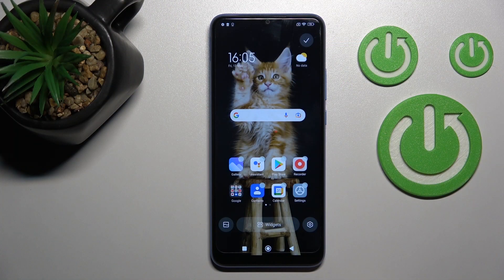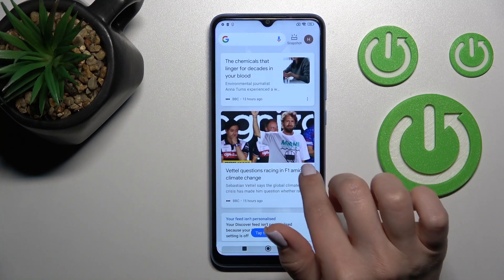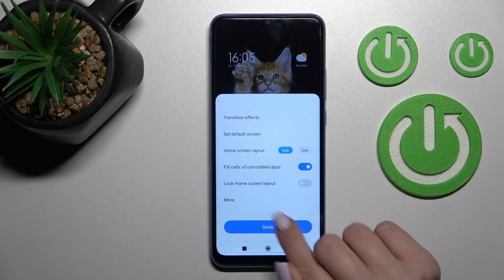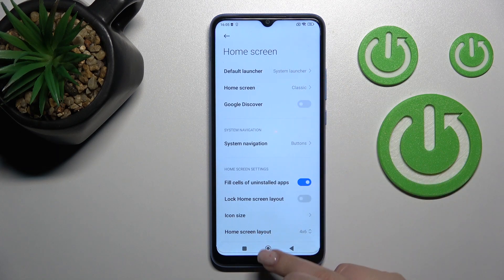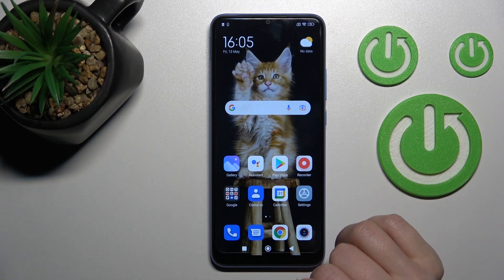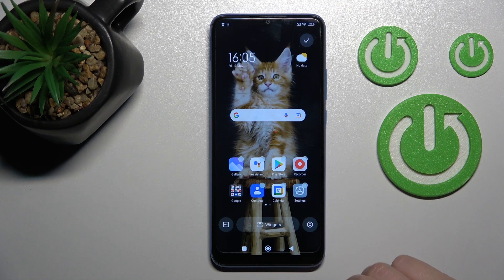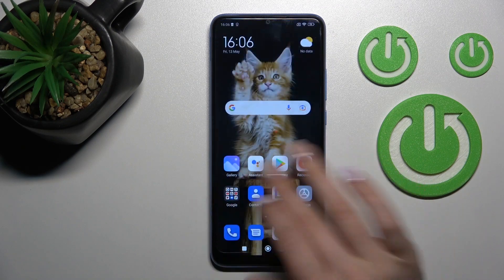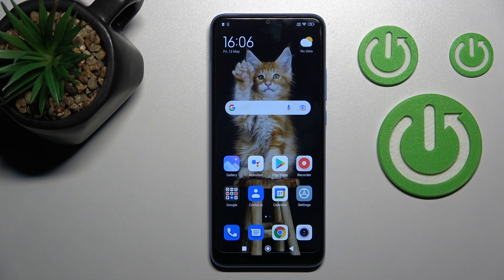How to Disable Google Feed in Xiaomi Redmi 10C - Activate Google Feed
In today’s tutorial we gladly present the easy method to activate or deactivate google feed on Xiaomi Redmi 10C. If you want to display the google feed on the home screen or block the news, then this video should be very helpful for you. Check out how to get into home screen settings in order to switch on or off the google feed function.

How to disable Google Feed on XIAOMI Redmi 10C? How to turn off Google Feed on XIAOMI Redmi 10C? How to switch off Google Feed on XIAOMI Redmi 10C? How to hide Google Feed on XIAOMI Redmi 10C? How to open Home Screen settings in XIAOMI Redmi 10C? How to stop display Google Feed on XIAOMI Redmi 10C?